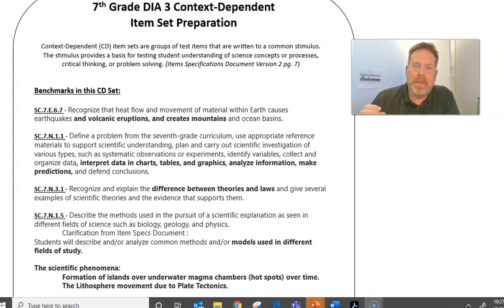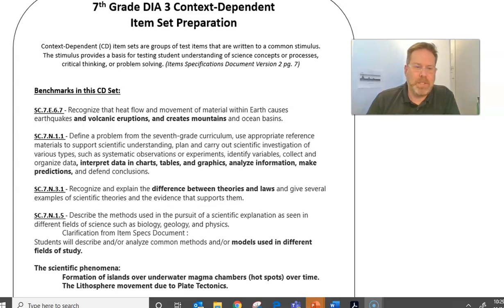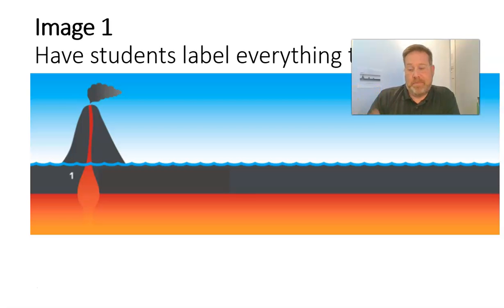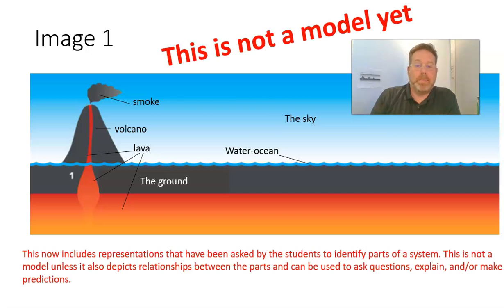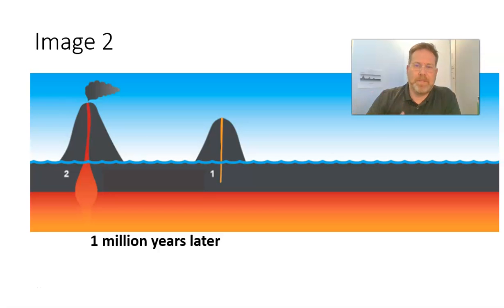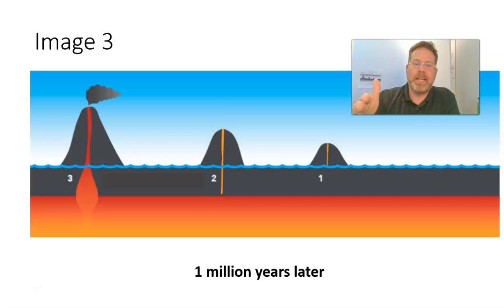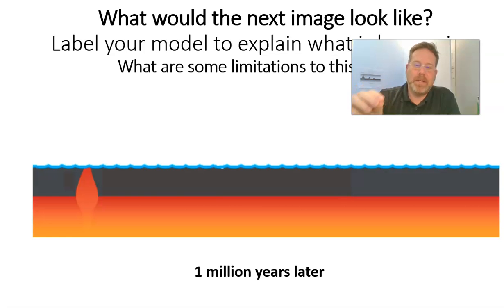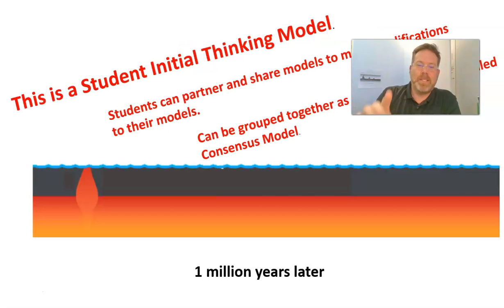7th DIA 3 CD support